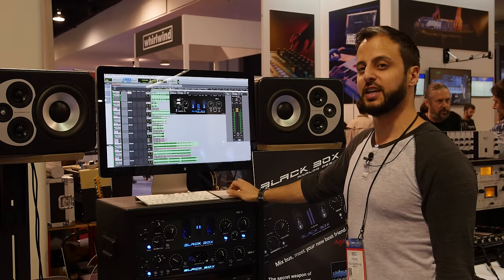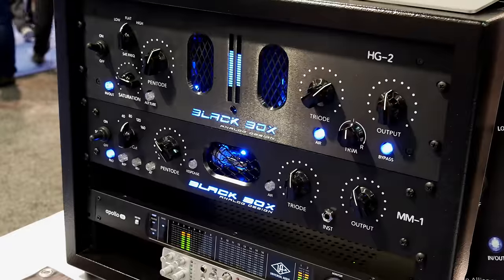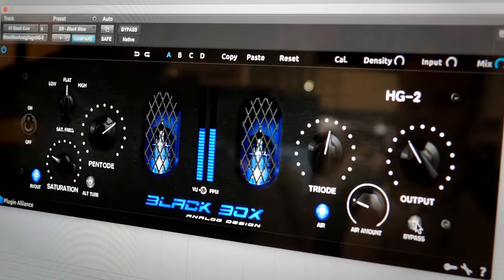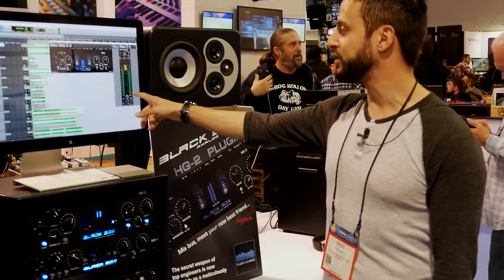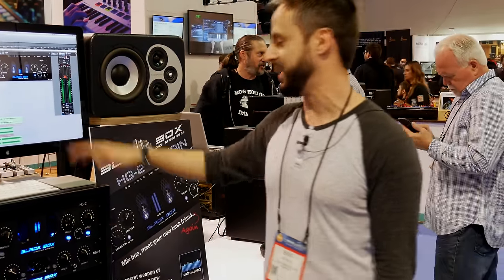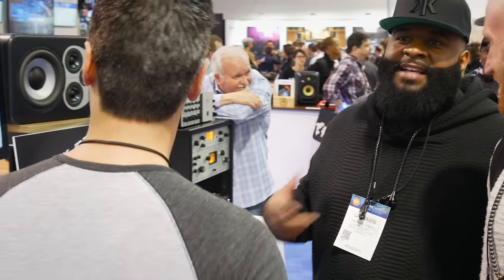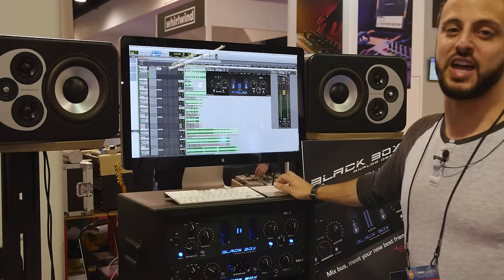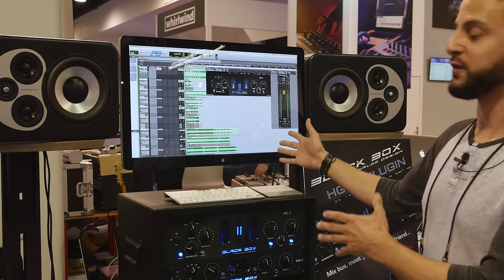Black Box Analog Design's Eric Racy at NAMM 2017 | Plugin Alliance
HG-2 delivers a smorgasbord of assorted tube flavors, as it emulates four different vacuum tube stages combined in series and parallel circuits to color your mix and individual tracks with a wide range of rich and varied harmonics.

ADDED TO THE MIX & MASTER BUNDLE AT NO EXTRA COST!